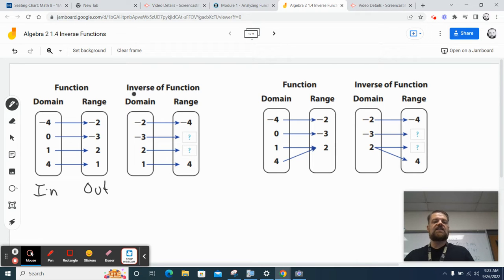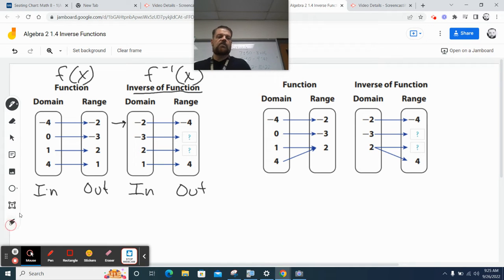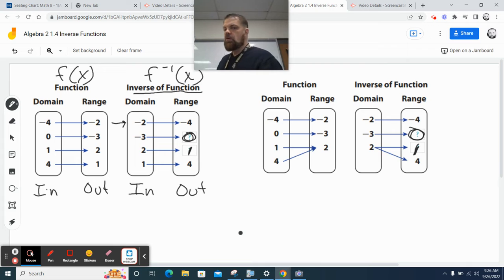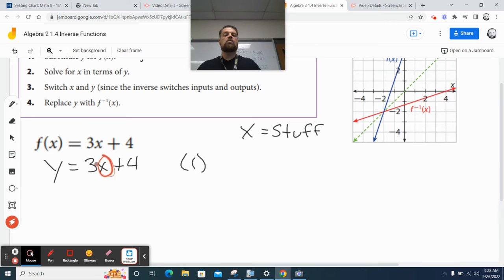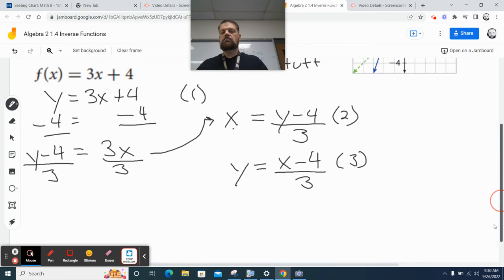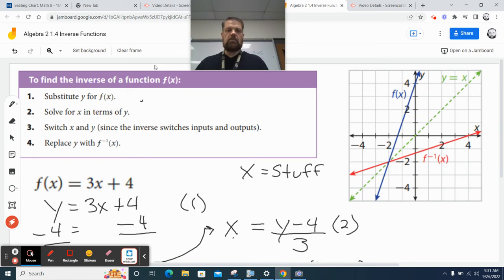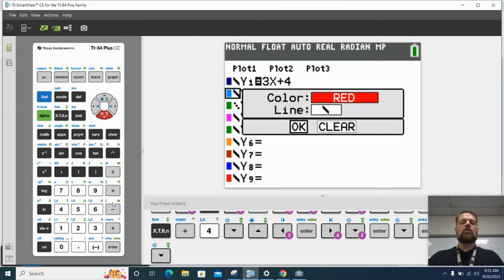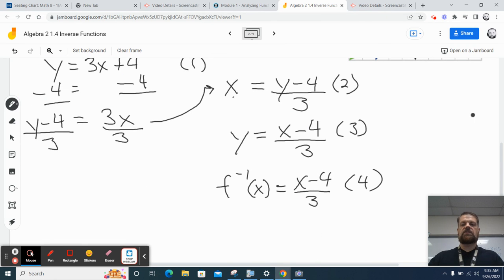Algebra 2 1.4 Inverse Functions Example 1b